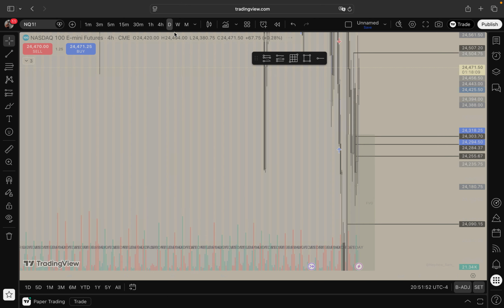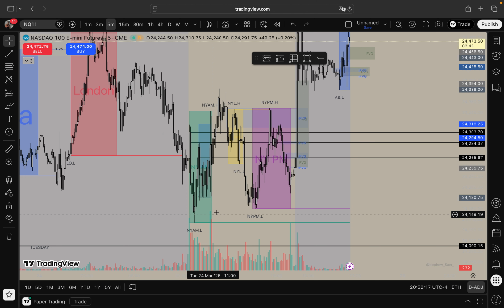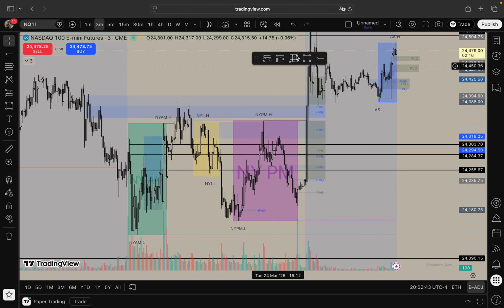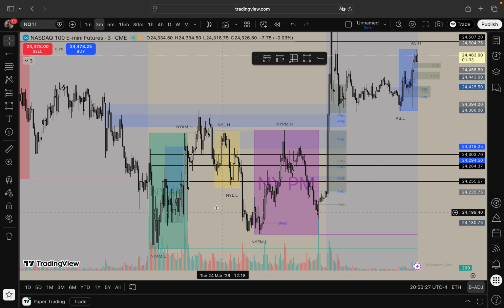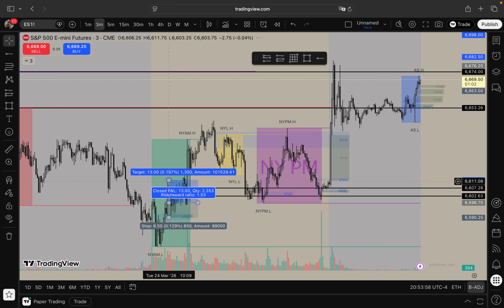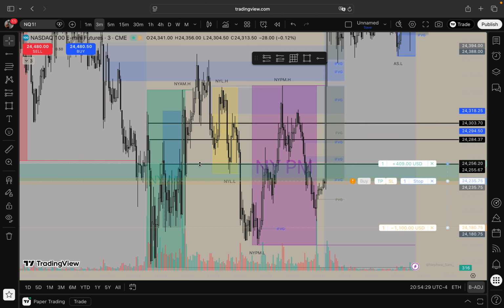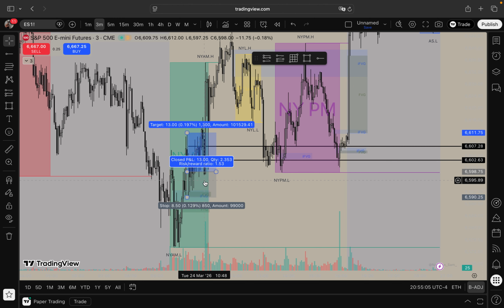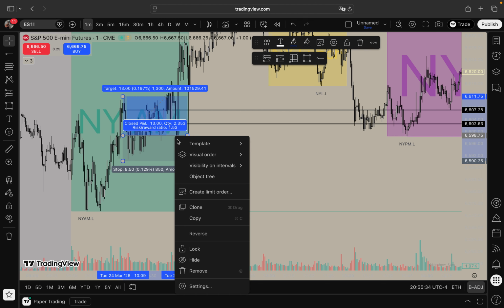Trade recap 3/24/26, Be day 600$ profit only progress from here all glory too jesus 🙏